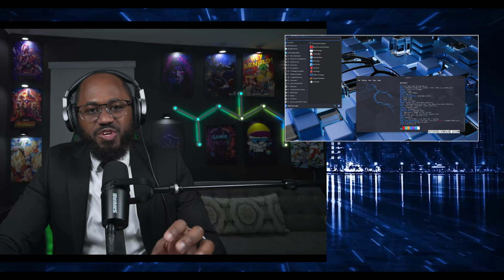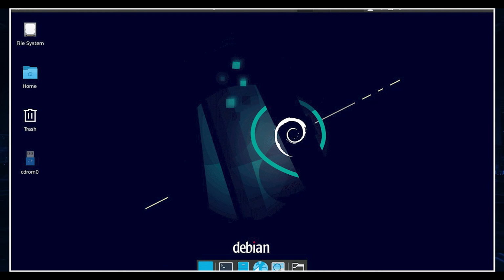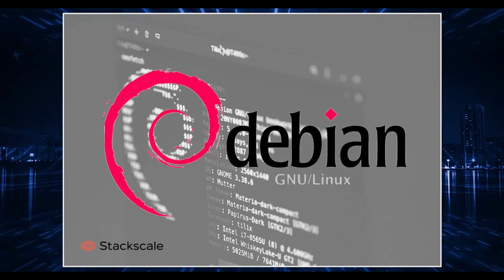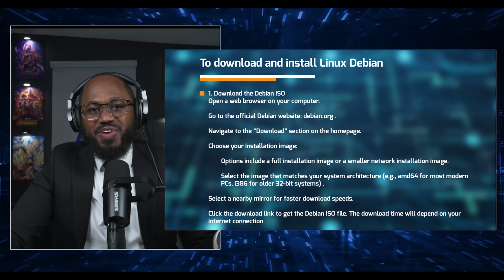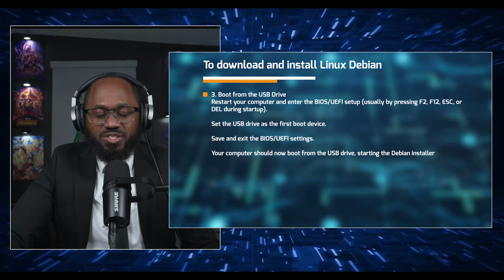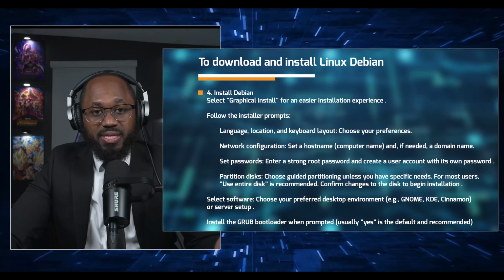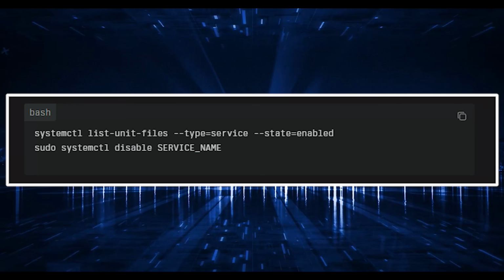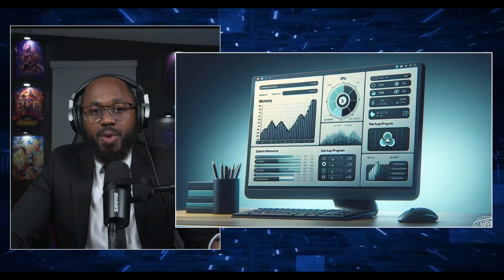Install Linux Debian Instead Of Windows 11 – Here’s How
A Linux Debian installation guide is what I provide in this video. I discuss what Linux Debian is, how to install it, and how to fully optimize it.